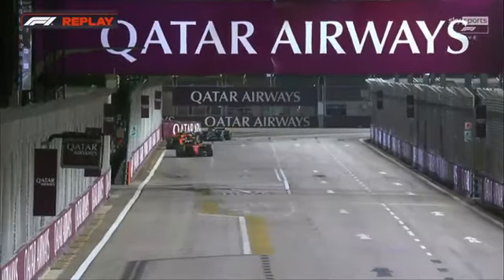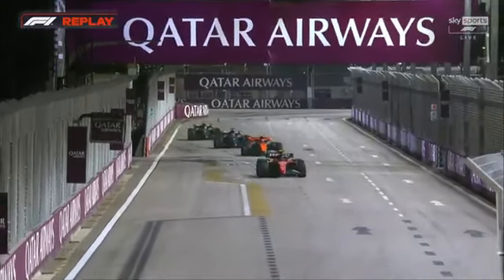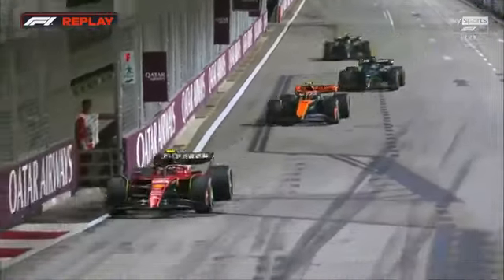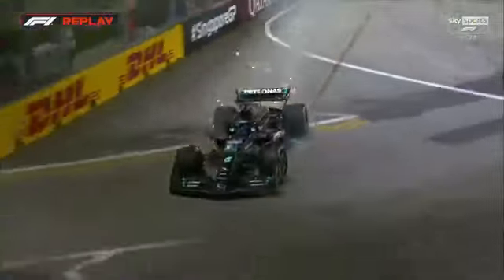Fans de George Russell gritan al verlo chocar - Singapur GP 2023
george russell crying,llora llora,george russell cries,f1 george russell crying,george russell llorando,toto wolff angry,no mikey no toto wolff,gran premio de singapur 2023 fox sports,no mickey no toto wolff,max verstappen crying